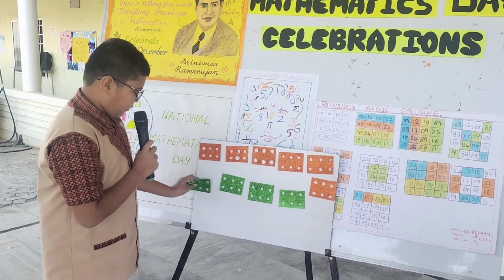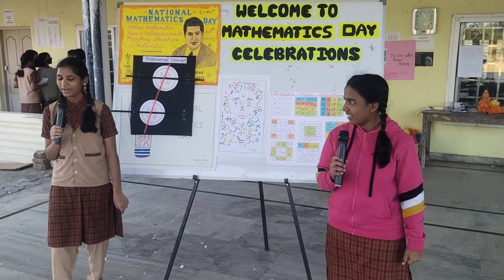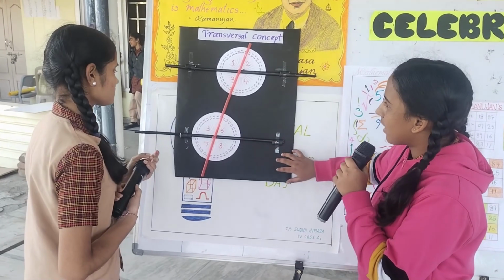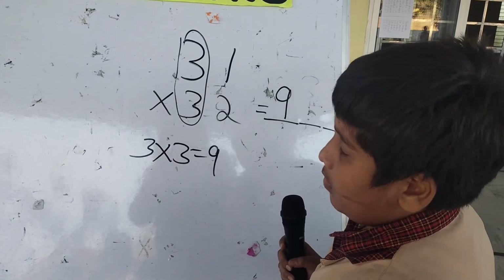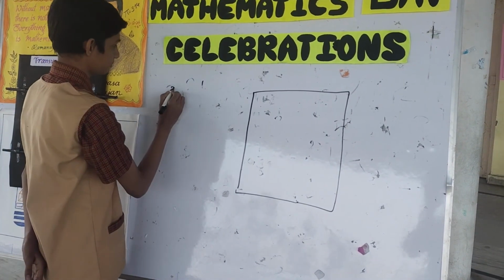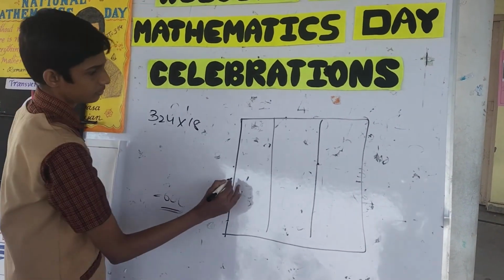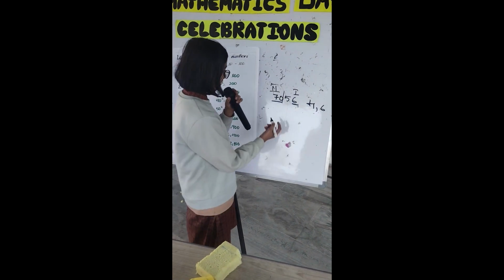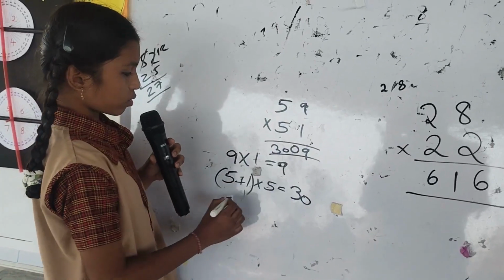NATIONAL MATHS DAY CELEBRATION AT MEMS IIT CBSE